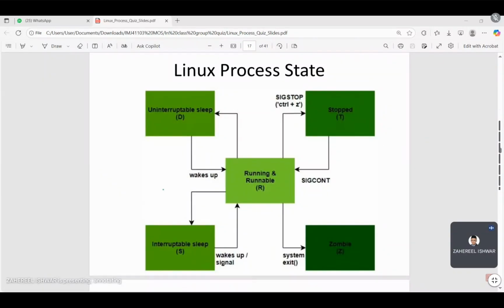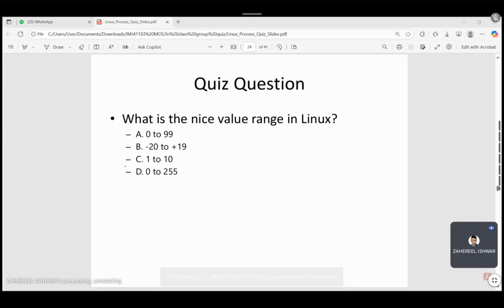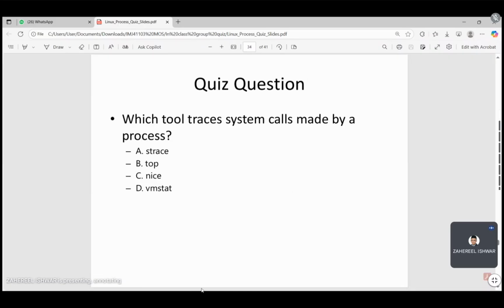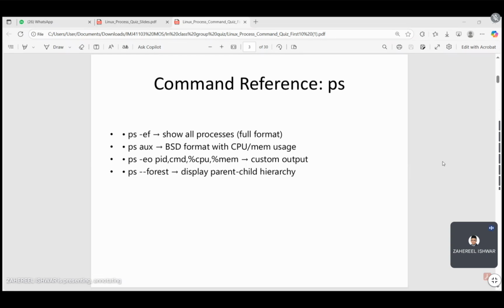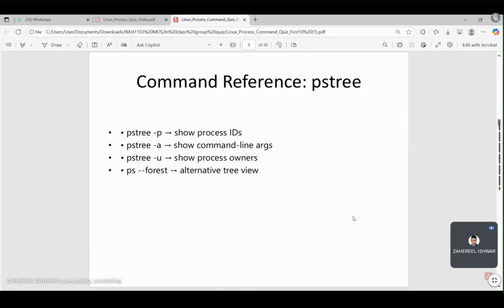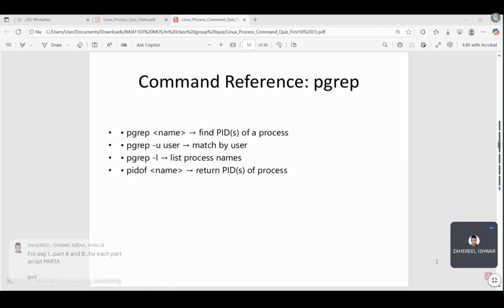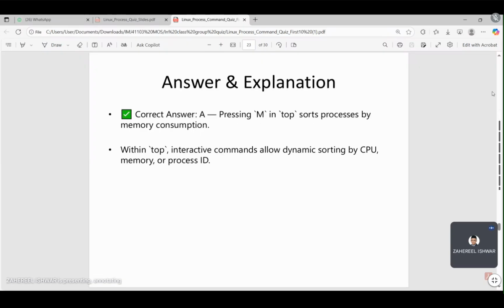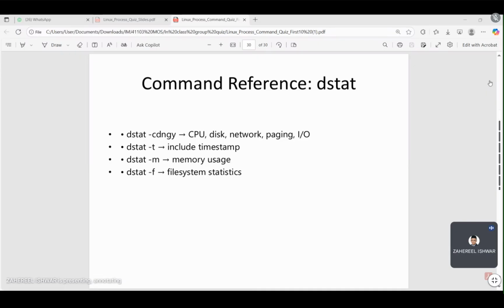27 October 2025